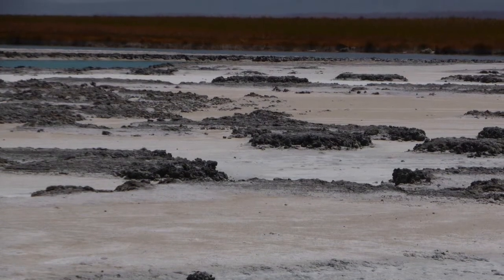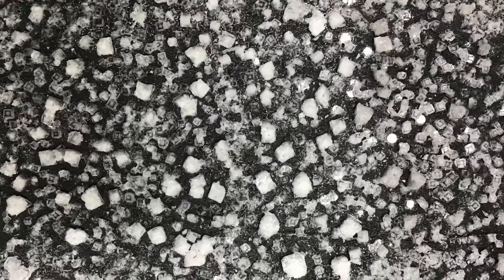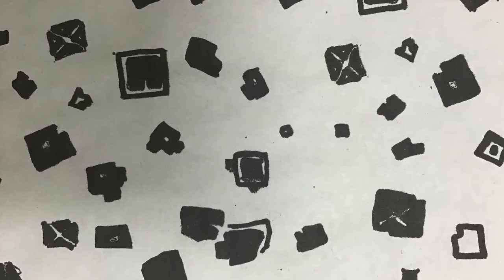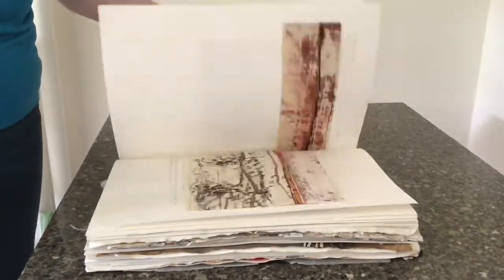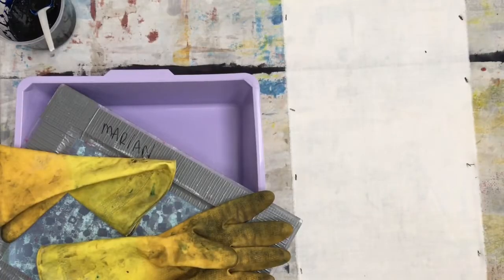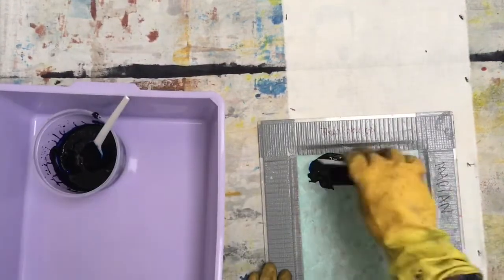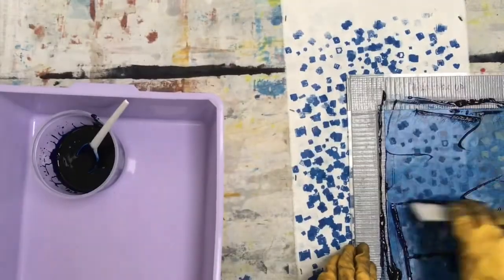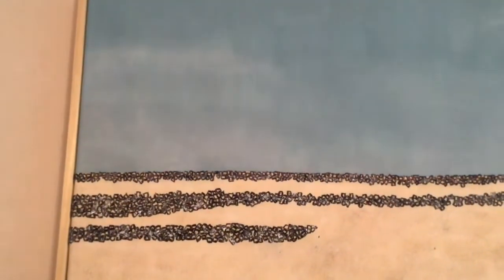Marian Hall Art - Making of a Textile piece of Art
In this video I show how I have taken the inspiration of the Atacama salt flats, to create the textile piece Xenotopia II. The fabric is hand printed, dyed and stitched.